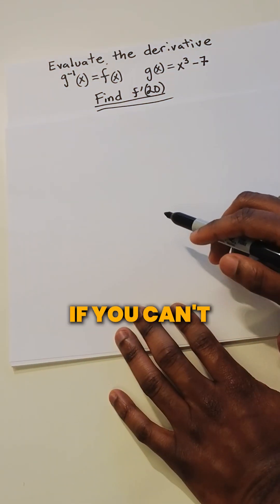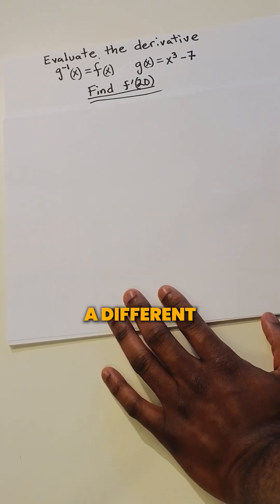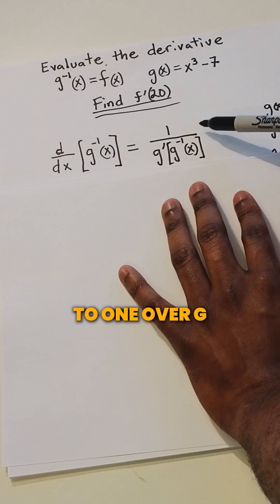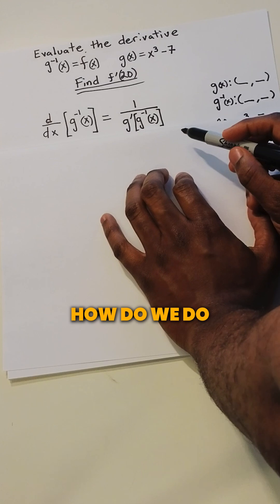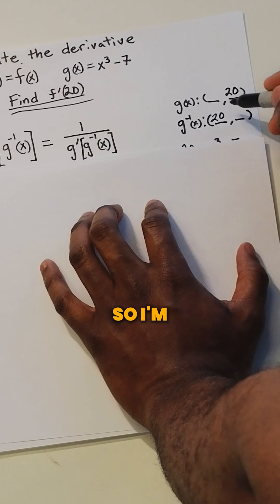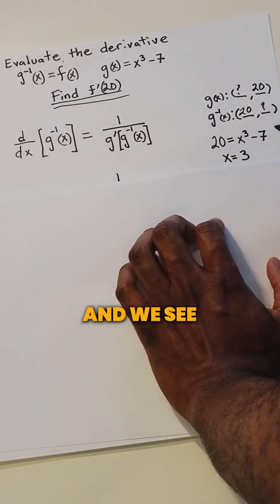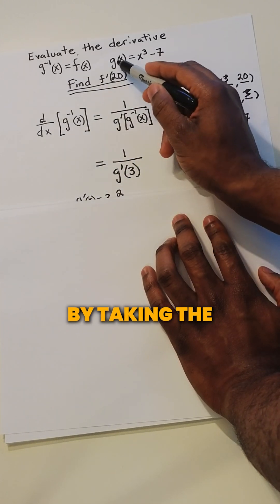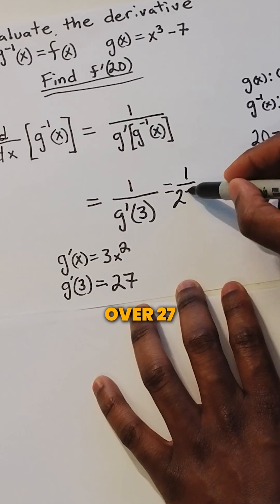If you can’t solve this, your AP Calc exam will be a disaster!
If you can’t solve this, your AP Calc exam might be a disaster! 😬 Test yourself now! 🔥📚